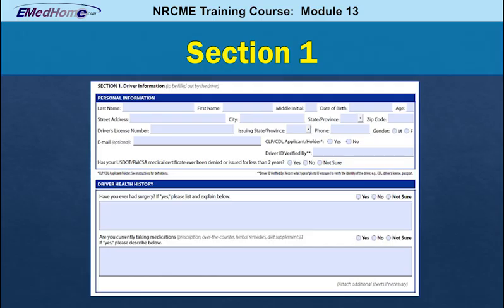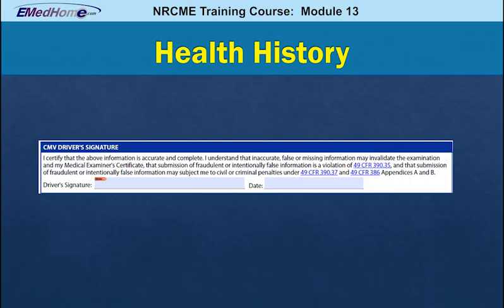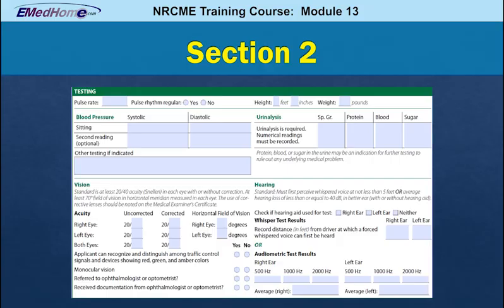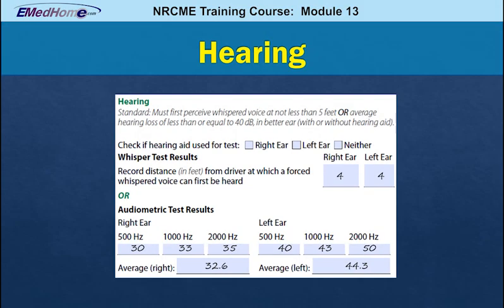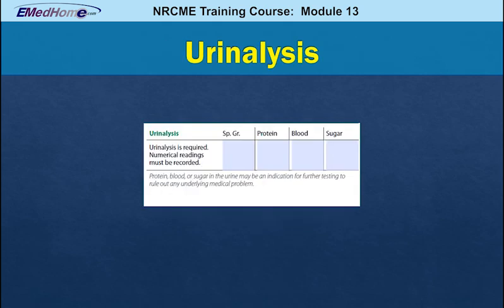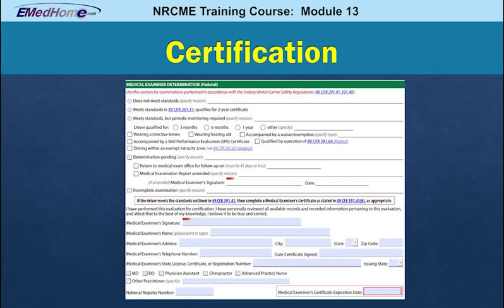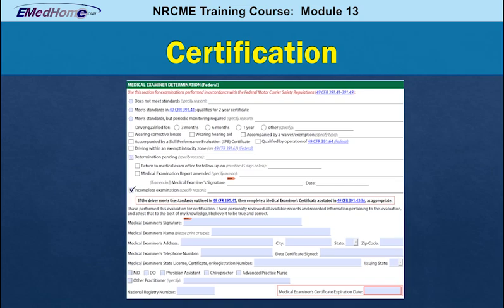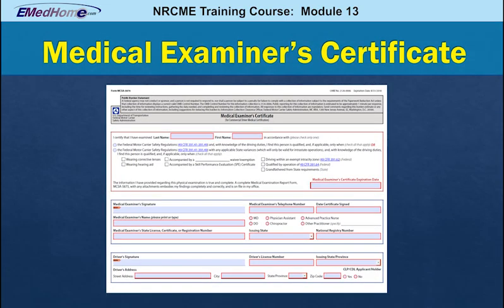Module 13 CDL HEARING